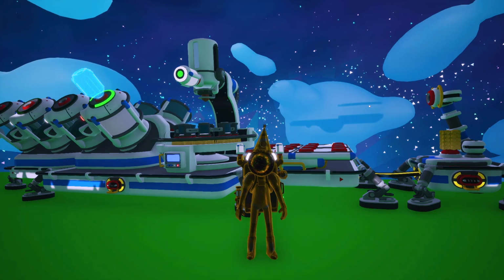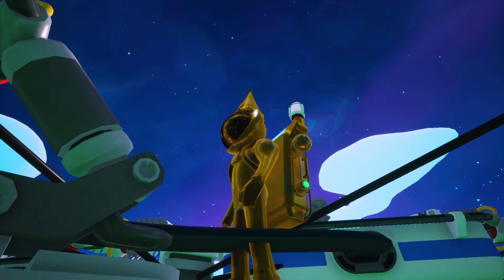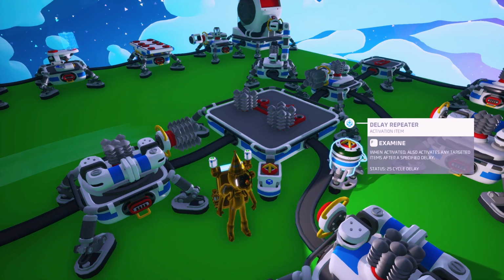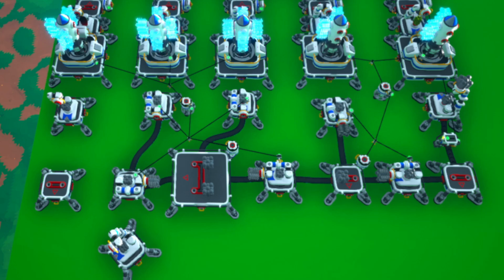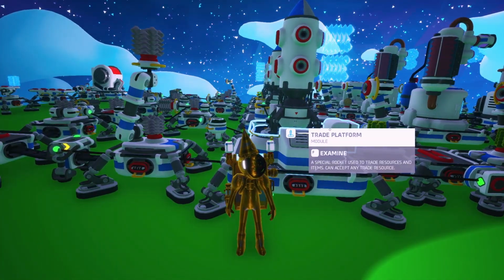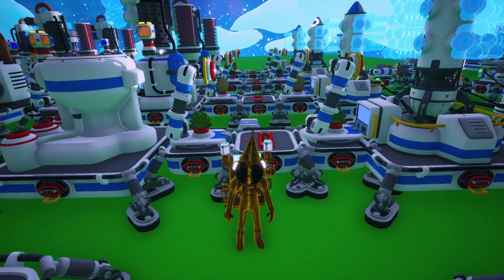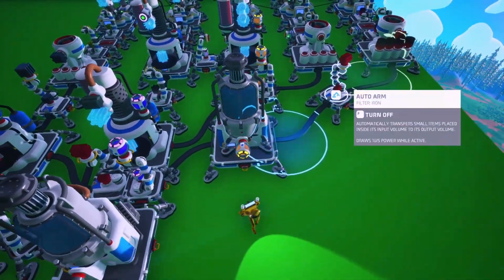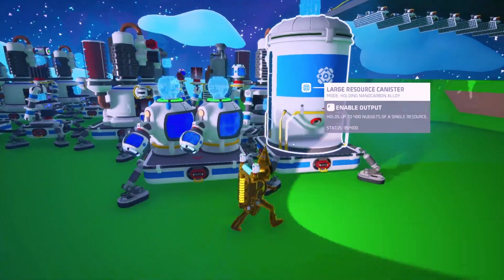DIRT Cheap Nanocarbon Alloy in Astroneer!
This video SUCKS TOES. But that's okay. I just wanted it over. D: